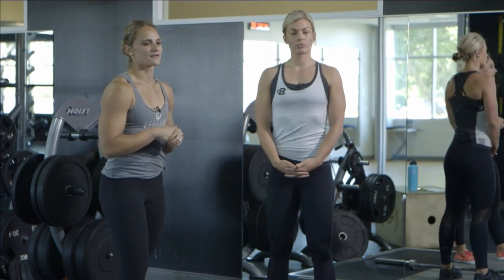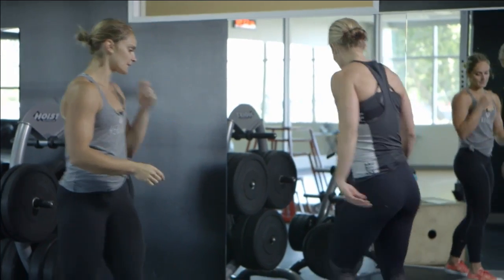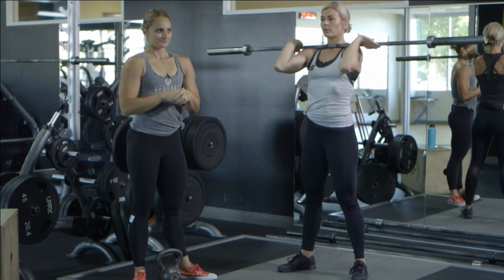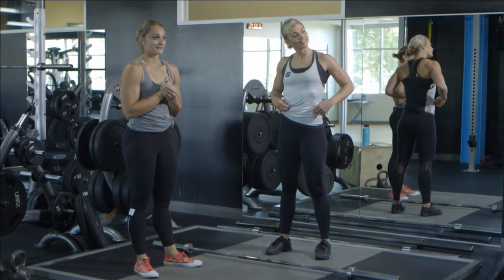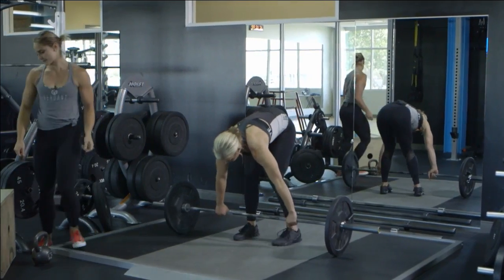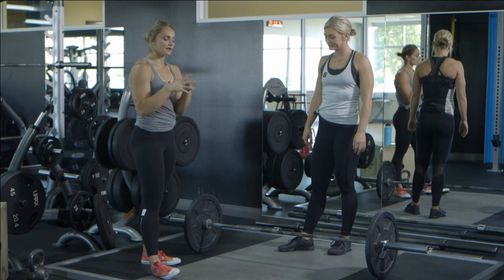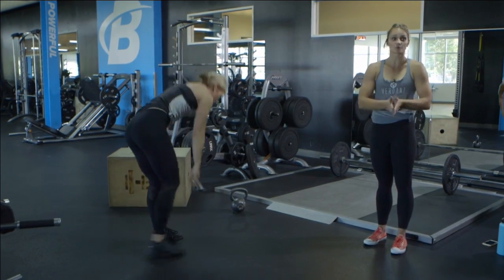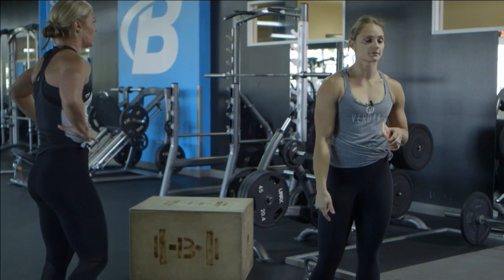Learn How to Power Clean | Cassie & Tyra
The growing popularity of CrossFit has made Olympic lifting more popular than ever. Today, we're going to show you how to power clean and metcon.

| Warm-up |
1. 3 rounds of 15 air squats, 15 kb swings, 5 push-ups
2. Pre-workout nutrition
     a. Carbs / Protein / Fats
     b. Taking Pre-Workouts

| Mobility |
1. Importance of mobility
2. Elbow position
3. Overhead Squat
     a. Air Squat
     b. Squat therapy
     c. Hands in the Air Squat
     d. PVC pipe squat
     e. Barbell

4. Front Squat
     a. Front Squat Hold
     b. Bottom of Front Squat Hold
     c. Where to hold the barbell?
     d. Where should your elbows be?

| Starting the Clean |
1. What is the "purpose." This is not a "back" or "leg" exercise.
2. Athleticism, speed, power, coordination, looking awesome. Full body exercise in one movement.
3. Hang. Not from the floor. You're not ready. Power. Not full; you're not ready
4. Barbell moves from violent hip extension, not from your arms.
5. The reverse curl and why it's ugly
6. 1,2,3 pulls
7. Start positions
     a. Power position
     b. Hamstrings, hamstrings, hamstrings

8. Pulling
     a. Hips first
     b. Elbows after--fast elbows
     c. Move your feet
     d. Stop jumping
     e. Bend your knees to catch
     f. Timing is hard

9. Adding weight
     a. Drill baby, drill
     b. Stop when your form stops
     c. Position over depth

10. Jerk
     a. Don't jerk. You're not ready.
     b. Do strict press and push press

| Metabolic conditioning |
1. Once you're done with your lifting, condition!
2. 10 minute AMRAP
     a. 10 burpees
     b. 10 kb swings
     c. 10 box jumps
     d. 10 sit-ups

- Blended Protein Supplement for Maximum Effectiveness*
- Made with the Highest Quality Whey, Casein, and Egg Proteins

- Advanced Pre-Workout for Increased Energy and Focus*
- Great Tasting Powder to Provide an Explosive Surge of Motivation*

- Muscle Building Whey Protein Powder*
- 24g of Whey Protein with Amino Acids for Muscle Recovery and Growth*